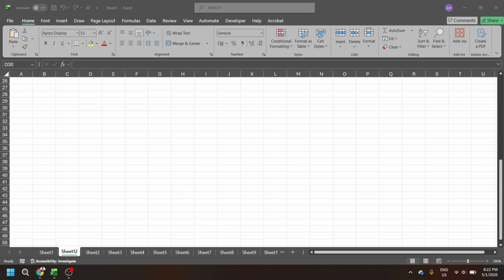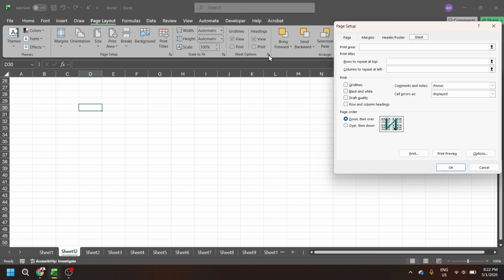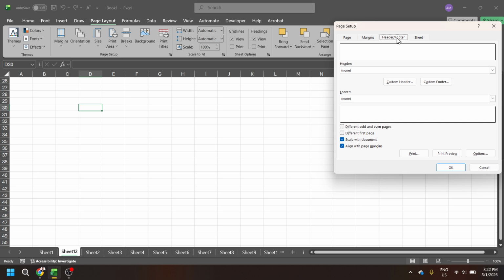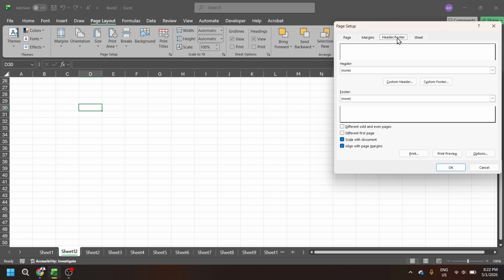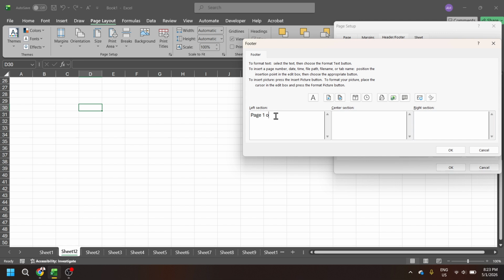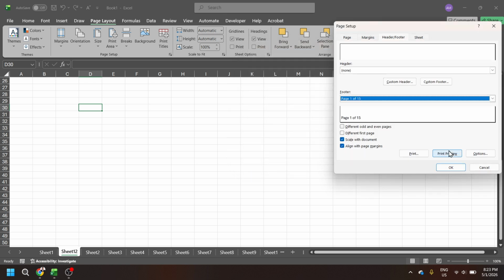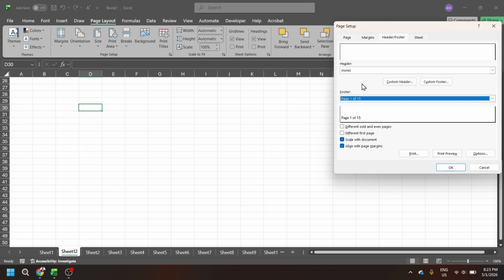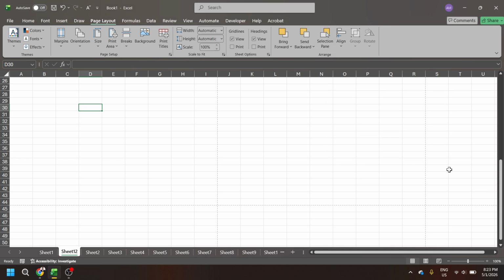How to Apply Footer in Excel (Easy Guide)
In this video, we discuss how to apply footer in Excel to add consistent information like page numbers, dates, or file names to every printed page. Learn to insert footer in Excel using the Page Layout tab, customize footer sections, and use dynamic placeholders for professional results. We also cover tips for keeping footers concise and readable.

00:00 Introduction to Footers
00:16 Accessing Footer Settings
00:46 Opening the Header/Footer Tab
01:00 Understanding Footer Sections
01:21 Custom Footer Dialog
01:31 Typing Text in Footer Sections
01:47 Inserting Dynamic Fields
02:05 Tips for Footer Design
02:20 Applying and Saving Footer